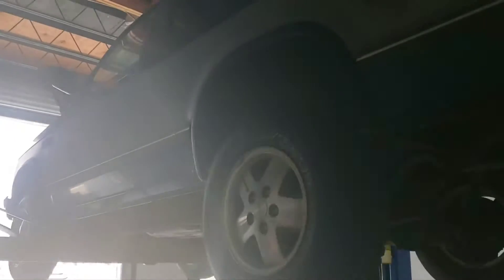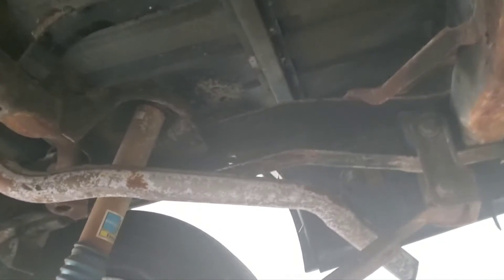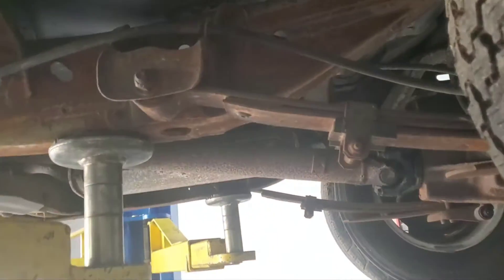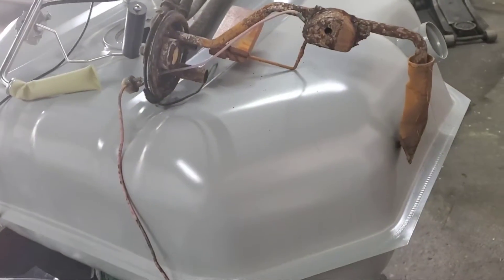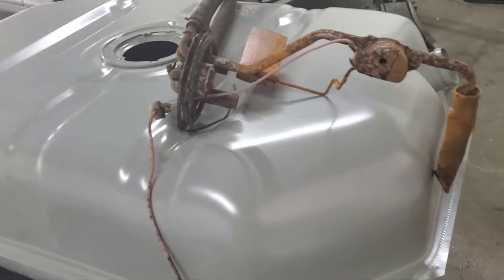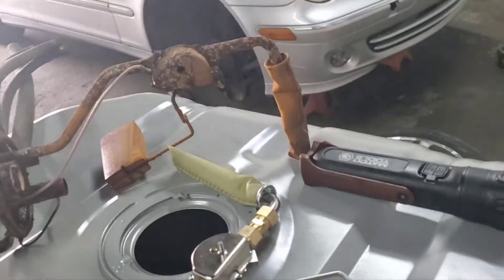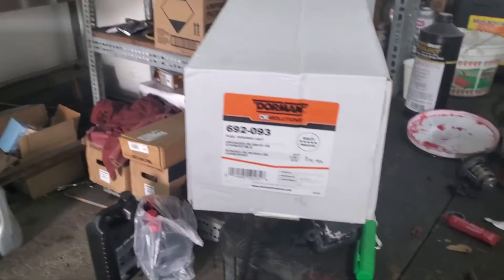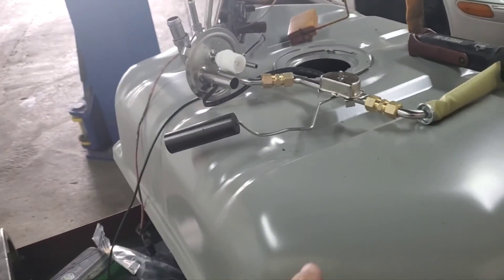85 blazer fuel pickup modification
alright the wait is over finally got the sending unit now with a little modification it should work